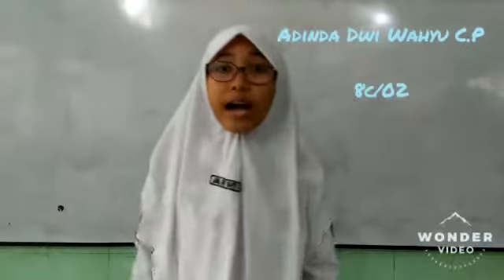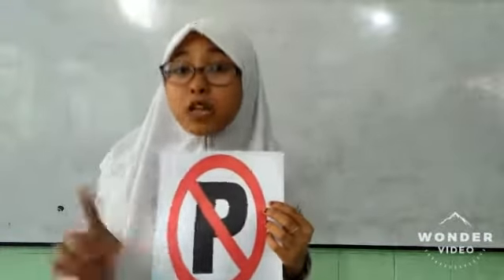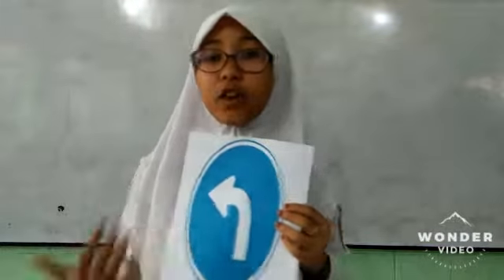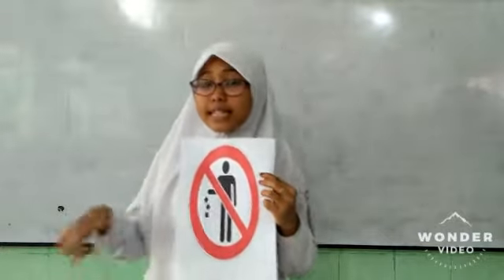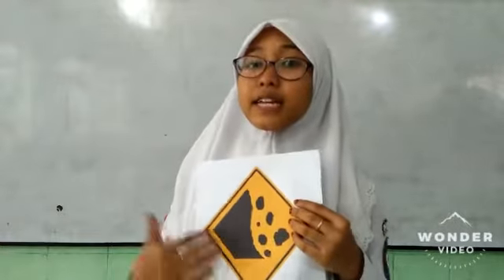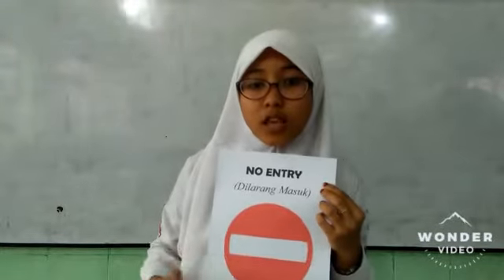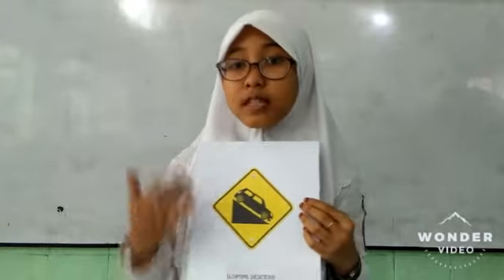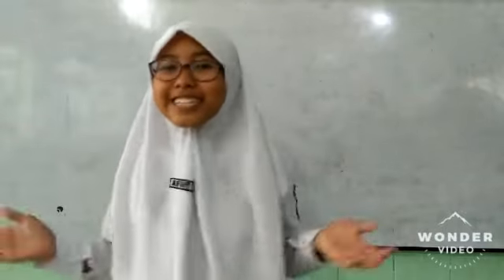TRAFFIC SIGN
ADINDA DWI W C P 02 8C2018